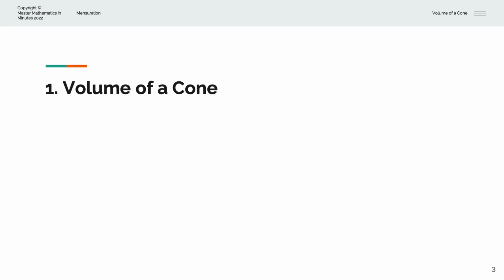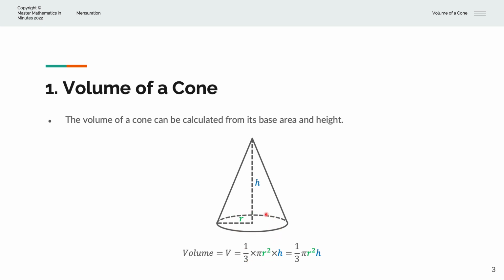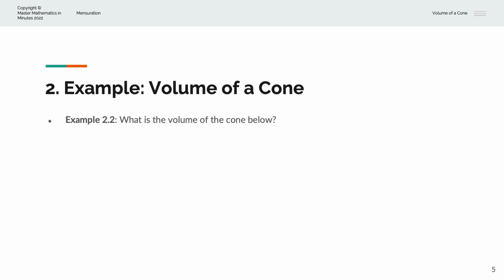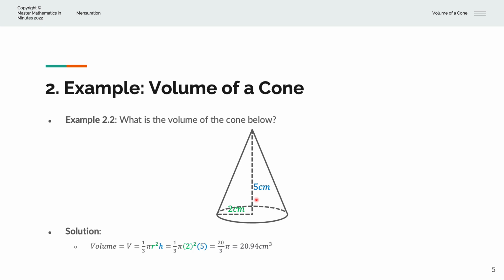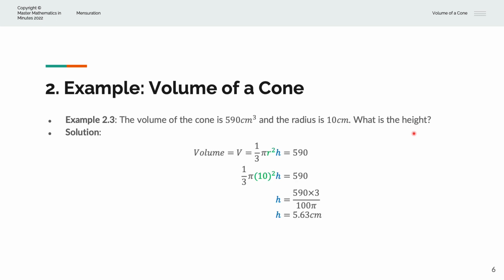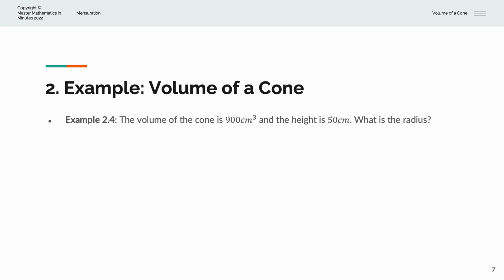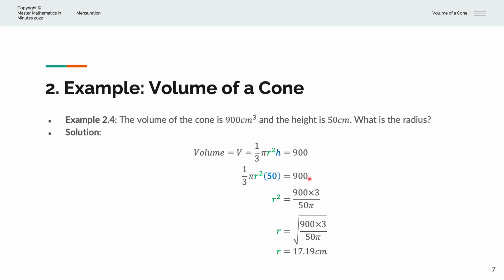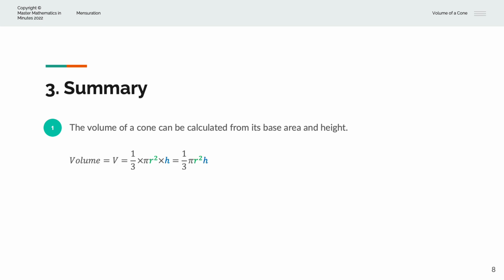How to calculate the volume of a cone?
Master Mathematics in Minutes | Mensuration | Volume of a Cone

We explore the volume of a cone with examples and solutions.

Chapters
00:00 What will you master?
00:34 Volume of a cone
01:18 First example
02:01 Second example
02:38 Third example
03:31 Fourth example
04:27 Summary